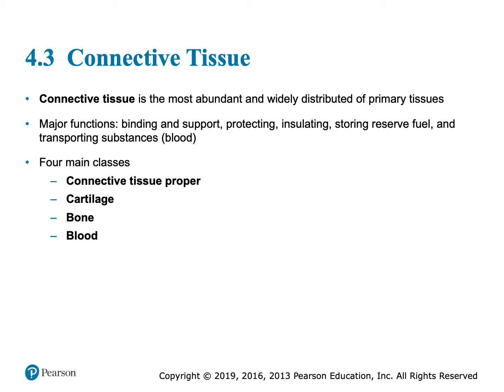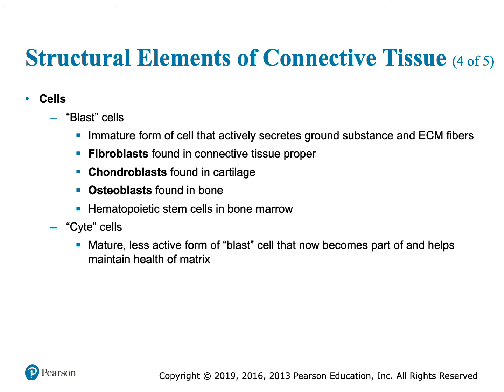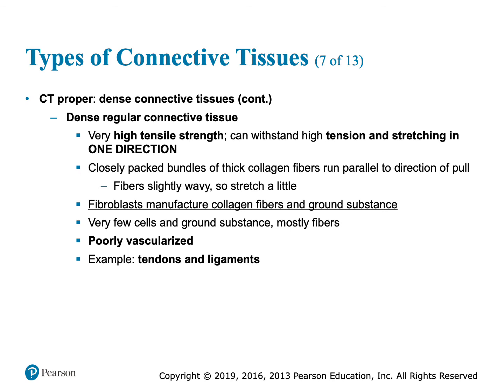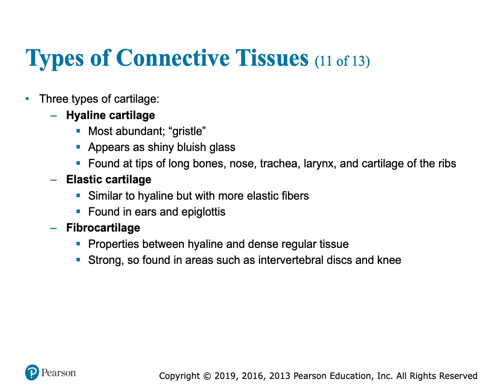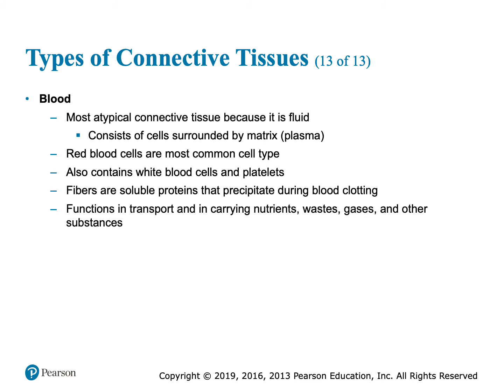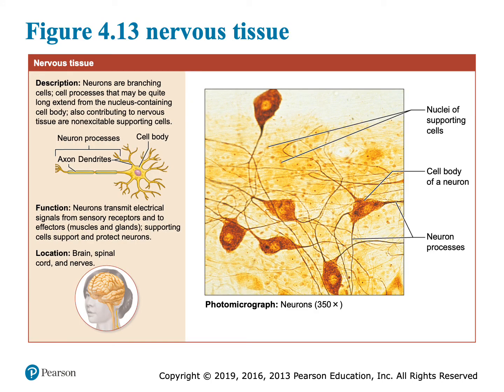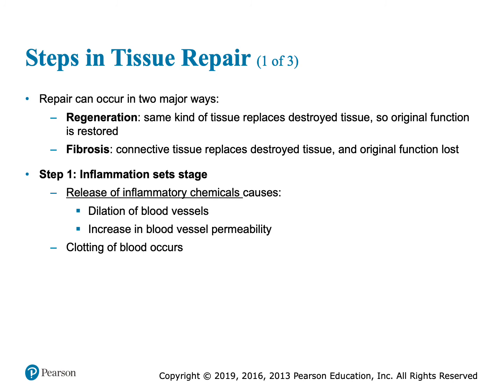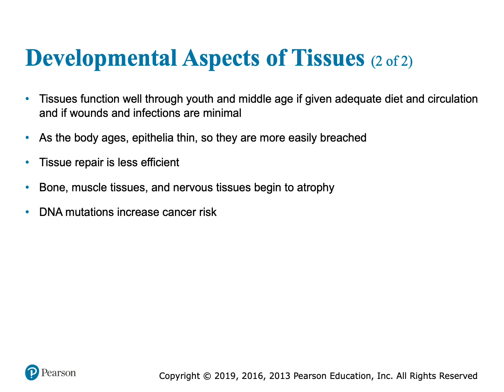Chapter 4 Part B•Kelly Wiggins